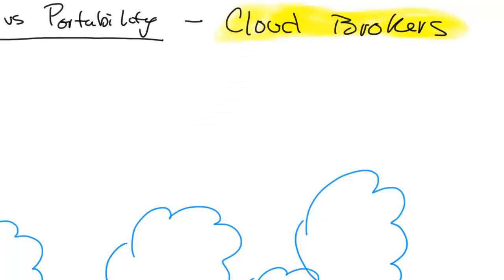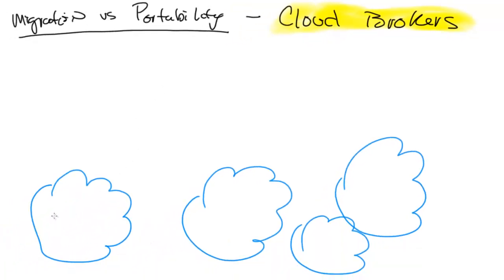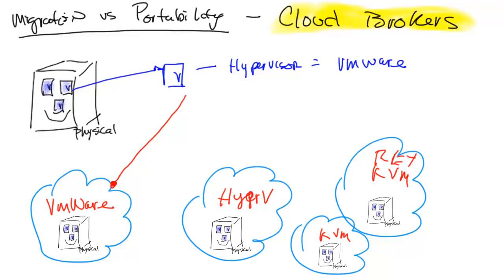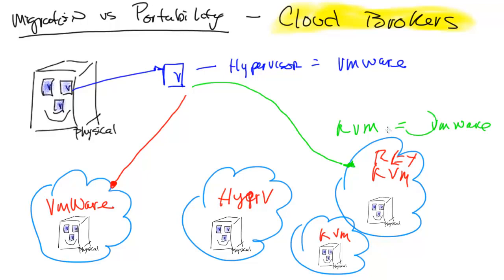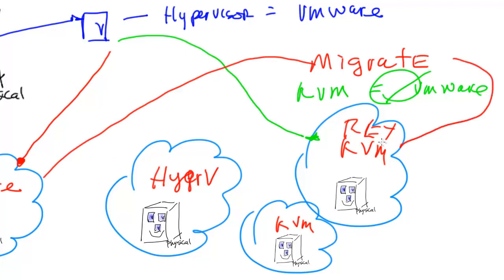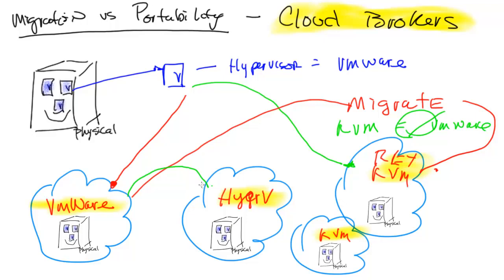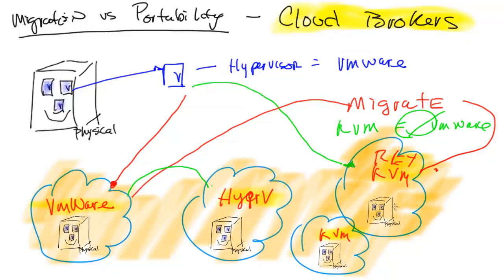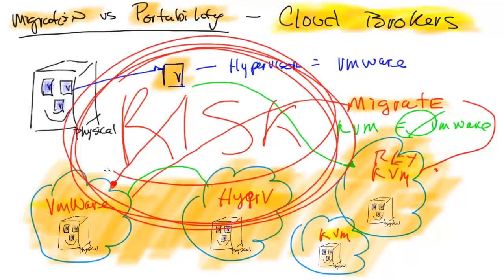Cloud migration and portability?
Learn about the reality of Cloud "portability" compared to "migration" of your hypervisor... the core component of your cloud.